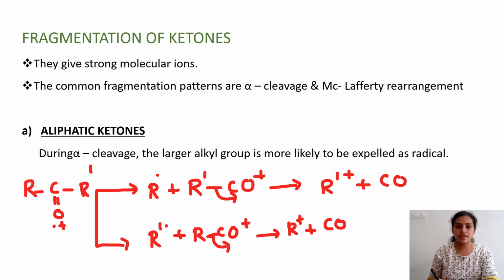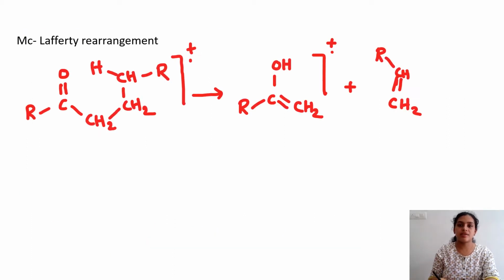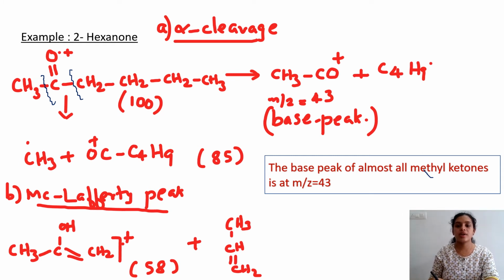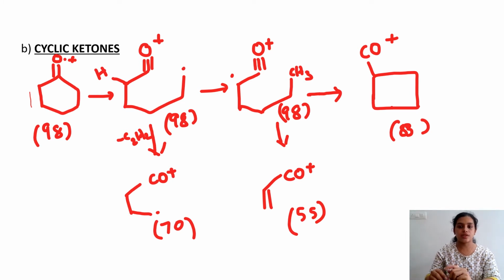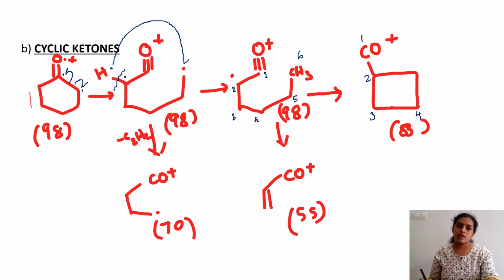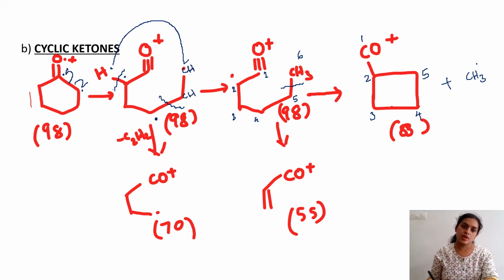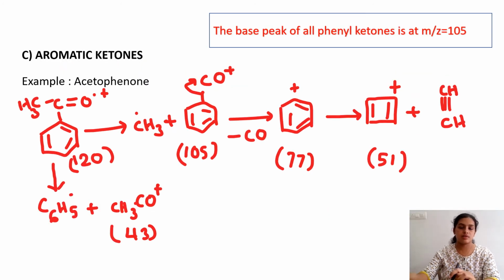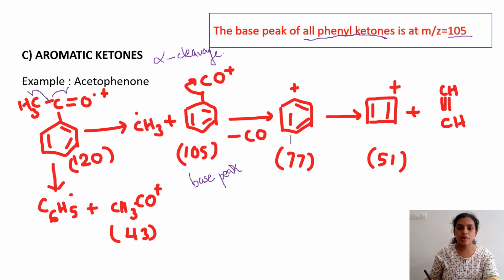Fragmentation patterns of ketones